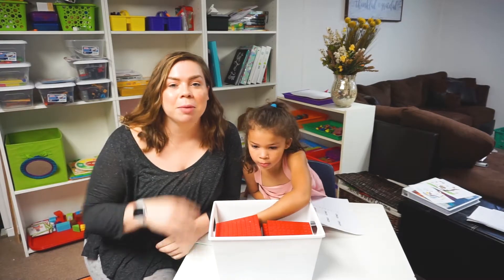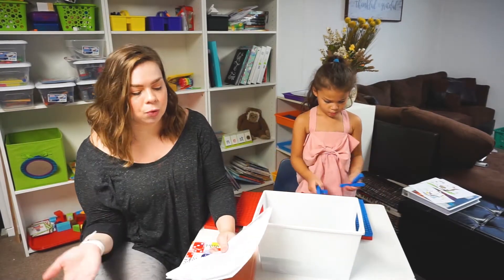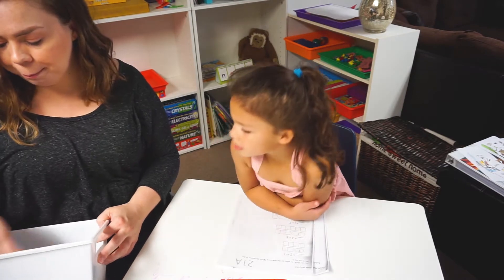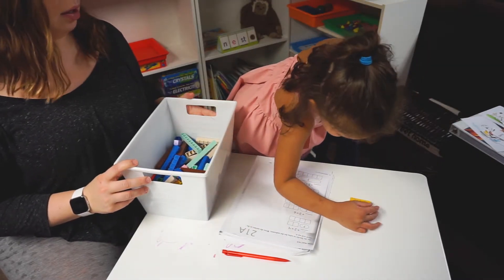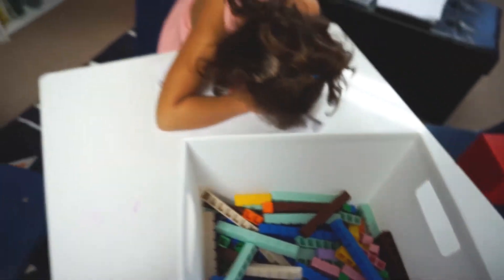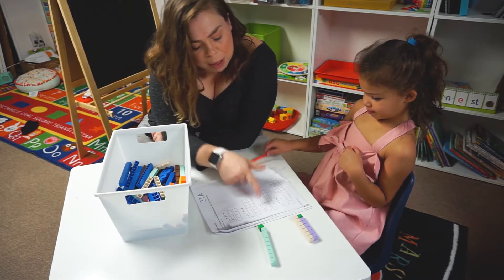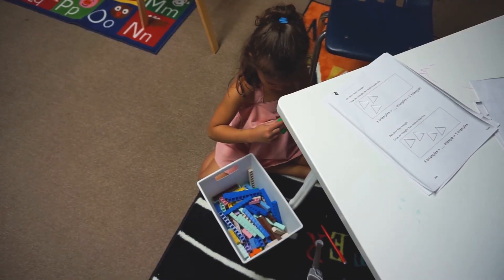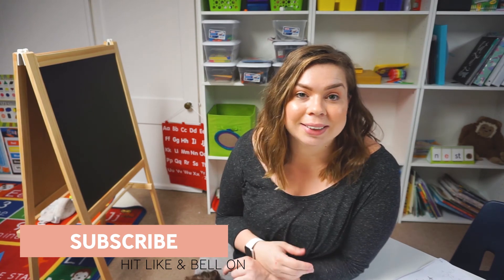MATH-U-SEE PRIMER | TEACH HOMESCHOOL WITH ME | KINDERGARTEN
This week has been a series of "teach with me" videos. Today's video is how we learn math in kindergarten. We use the Math-U-See curriculum from Demme Learning. Math-U-See can be quite tedious, so in this video, I explain how we break up each lesson to make it more enjoyable for my daughter. I hope you find this video insightful for the Math-U-See curriculum and how we use it.

FTC:
*This video is intended for adults but is suitable for children